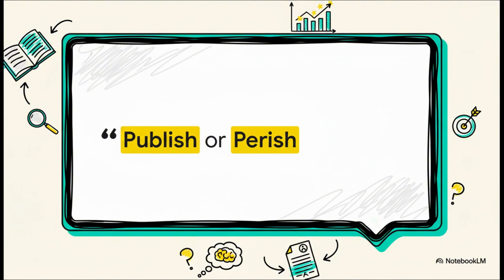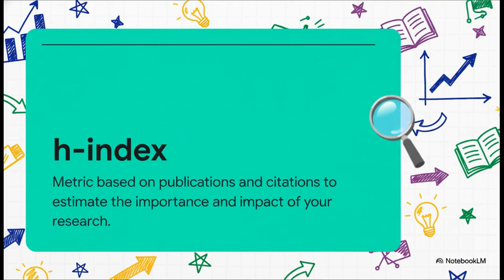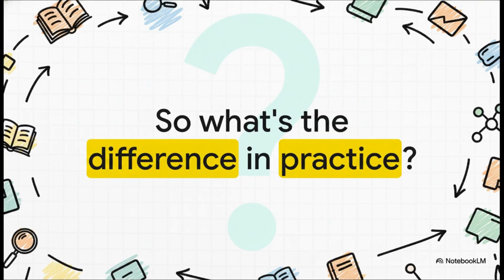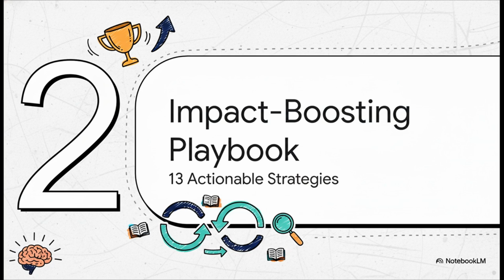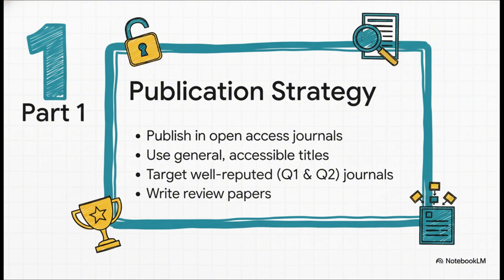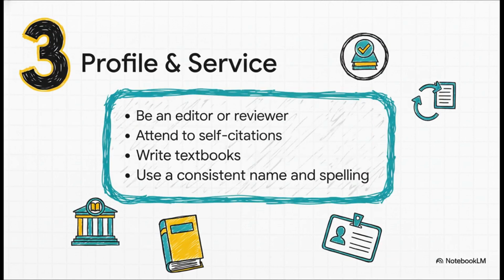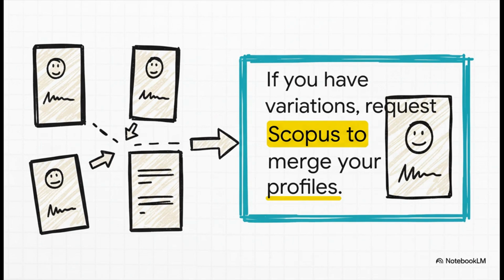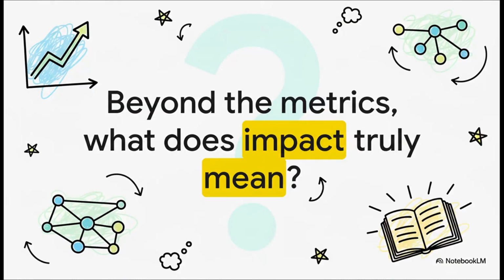12 Strategies to Boost Citations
In the video, we explain 12 strategies to boost citations and discuss how an author’s impact can be enhanced. We also clarify the meaning of the h-index and g-index.

h-index
g-index